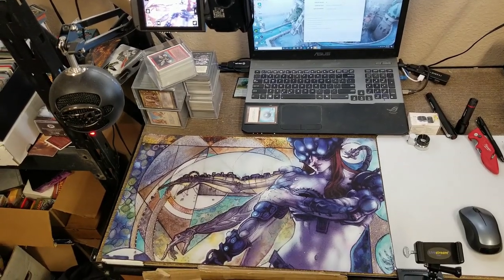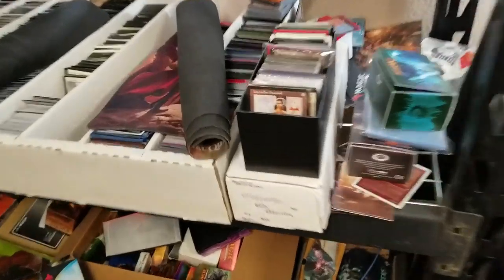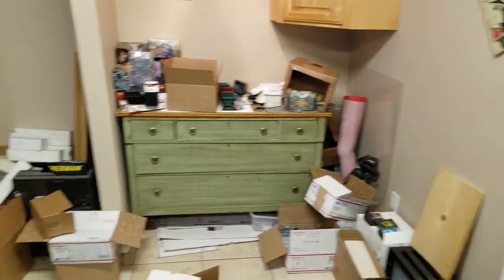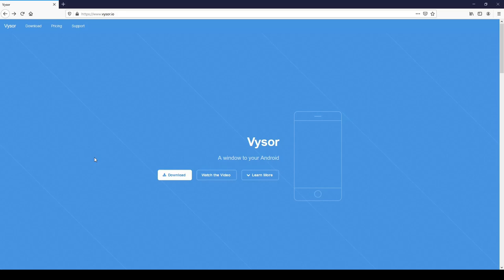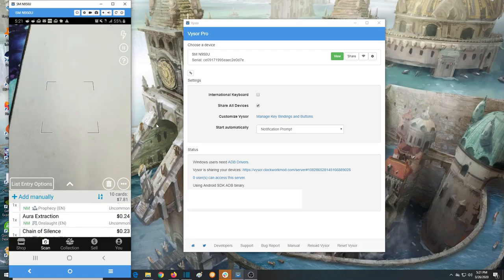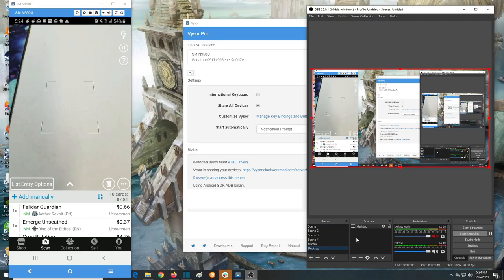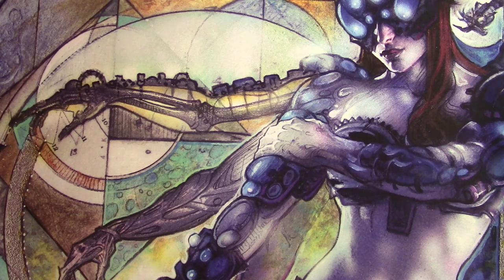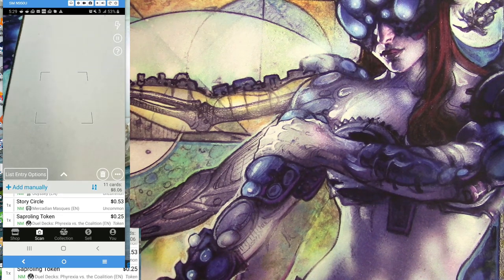My TRAGIC Recording Setup + How Do I Display My @tcgplayercom Price Scanner?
I get asked how I record my price scanner all the time.  Here it is!

FAQs:
Scanning app is the TCGPlayer app, available for Android and iPhone. I use an app called Vysor to cast my phone to my PC, then I use OBS to capture the parts of the phone I want to show.